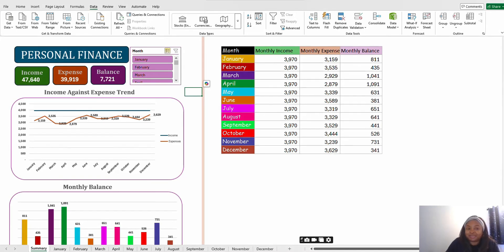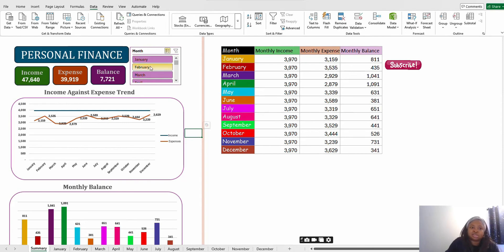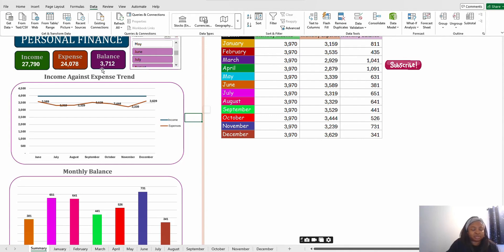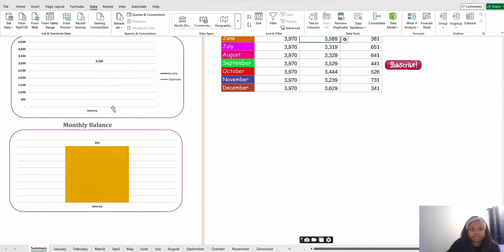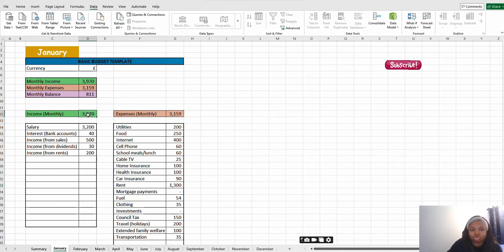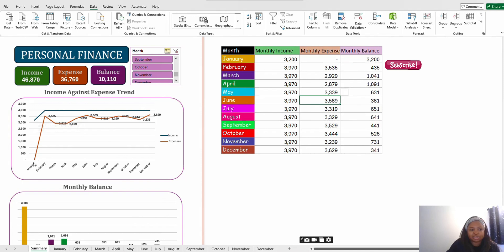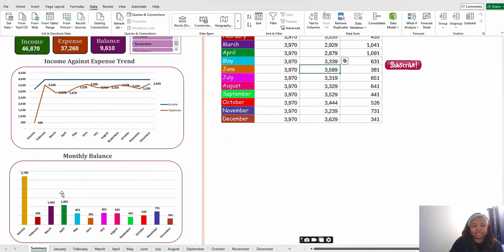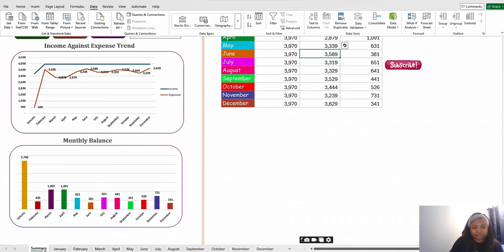How to Use an Income and Expense Tracker | Simple Financial Dashboard Tutorial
Take control of your personal finances with this easy-to-follow tutorial on using an Income and Expense Tracker.

Whether you're budgeting for the first time or improving your financial habits, this tool makes it simple and visual.

✅ Template included
✅ Works with Excel
✅ Great for monthly budget planning